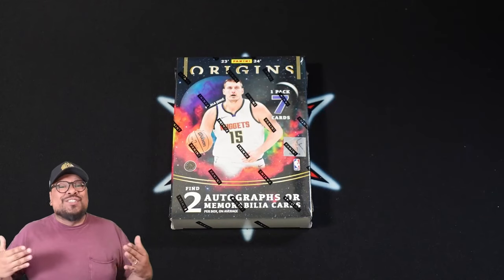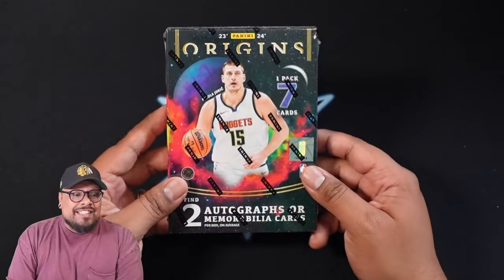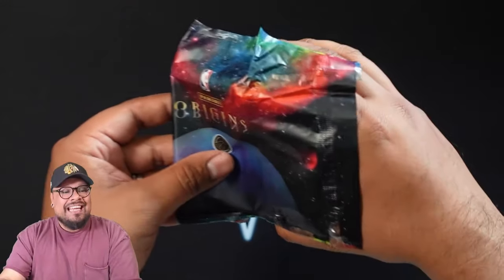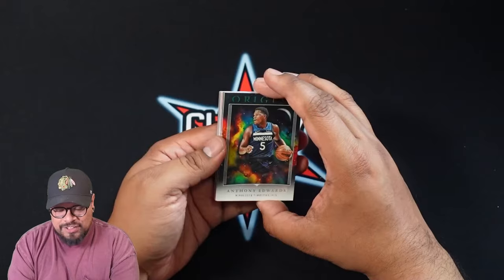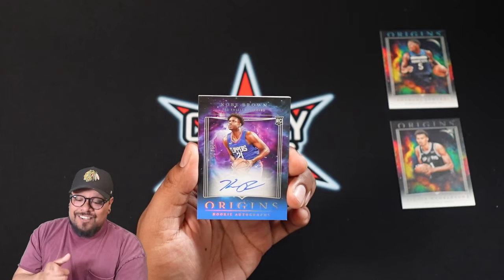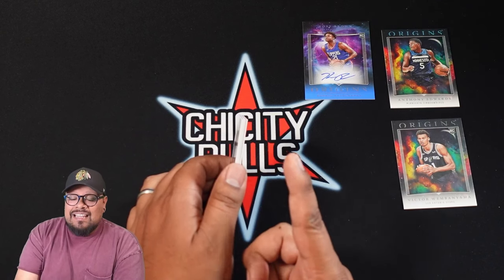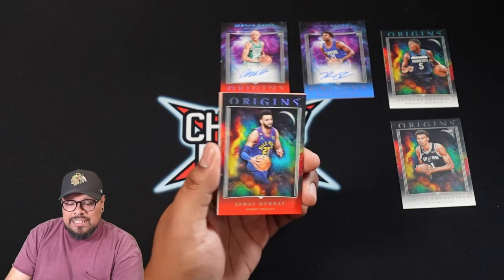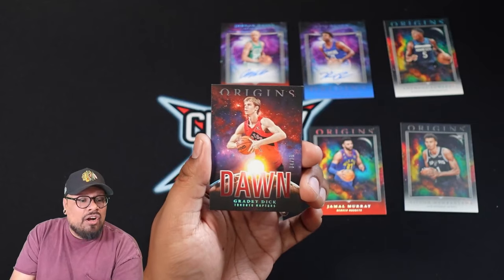NEW RELEASE: 2023/24 PANINI ORIGINS BASKETBALL HOBBY BOX! TIGER AND SNAKE EYES CHASING! $400 A BOX!!